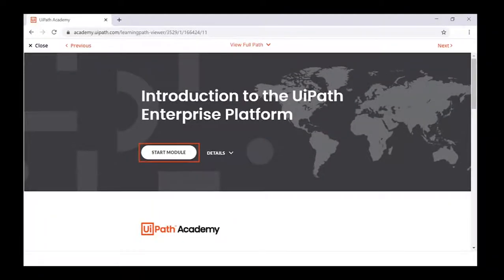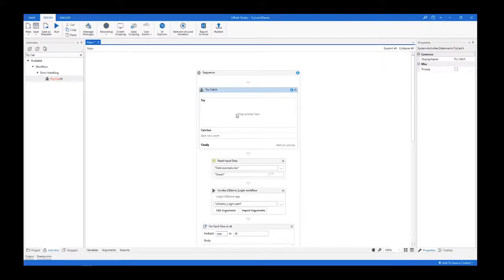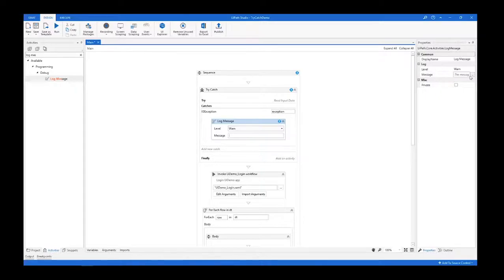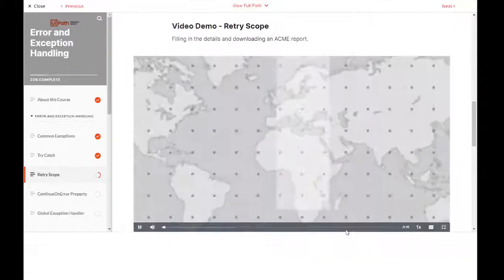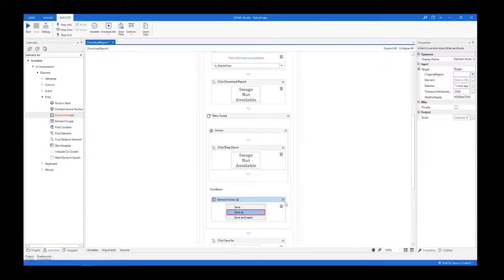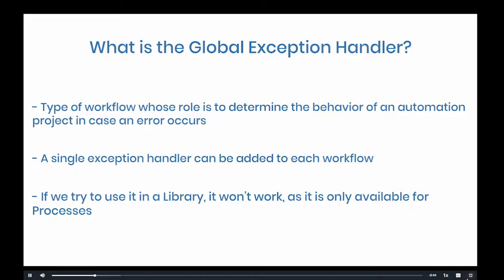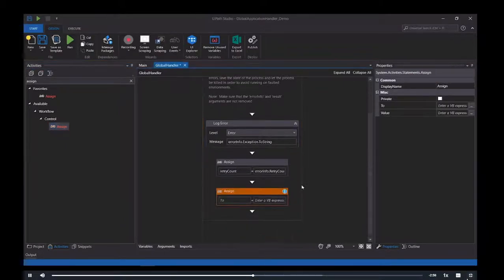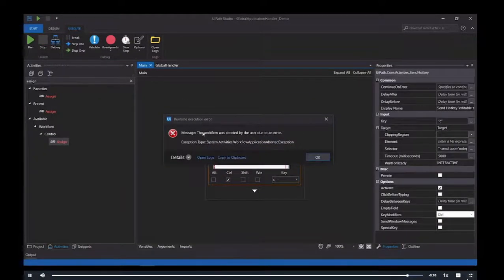2022 05 05 08 34 35 Error and Exception Handling